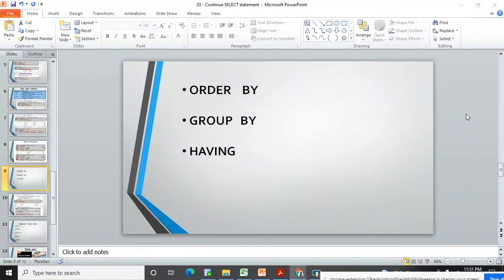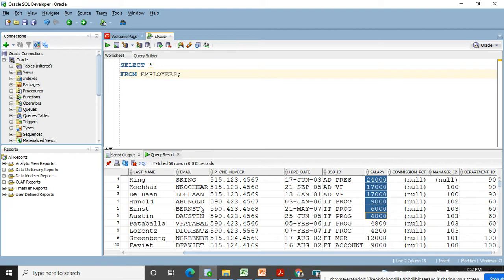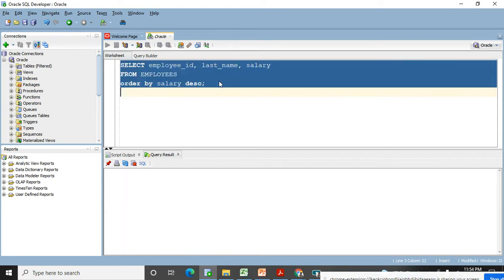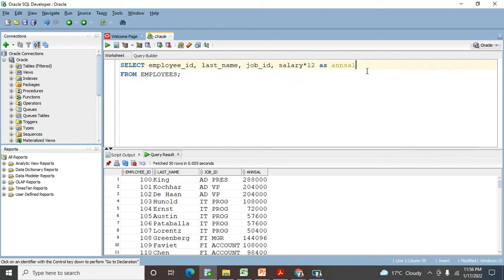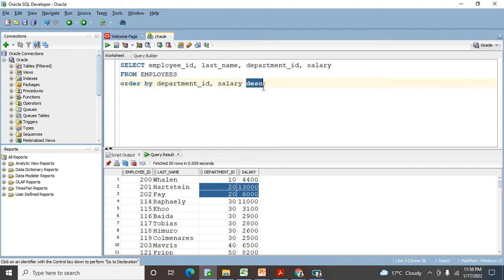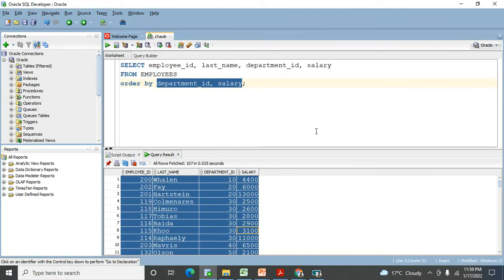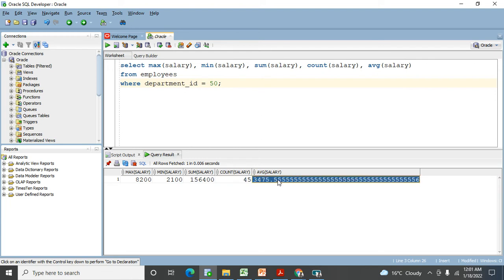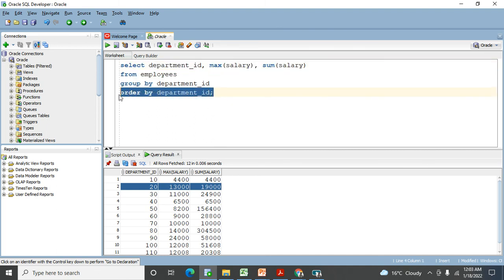05 - order by and group by clause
Few order by clause and group by clause practice covered in this video.
Few more group by clause and having clause missing in this video which I will cover in next video.